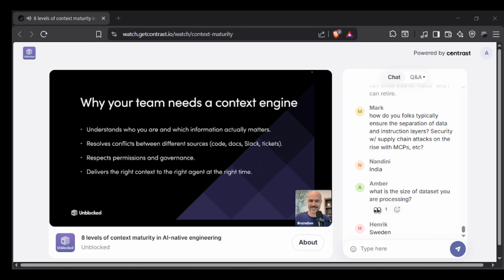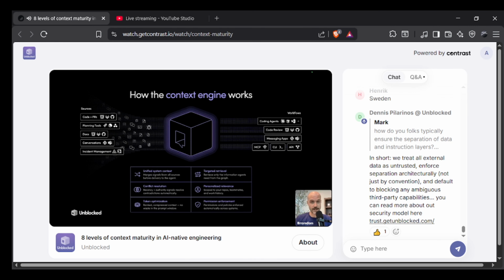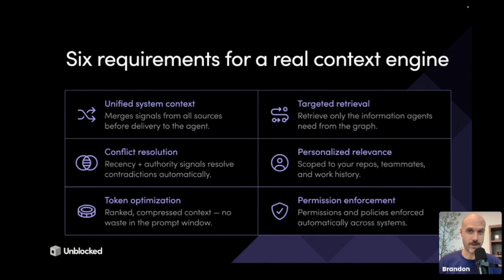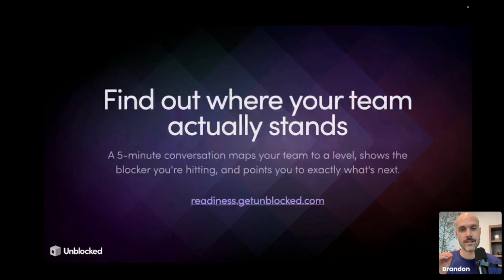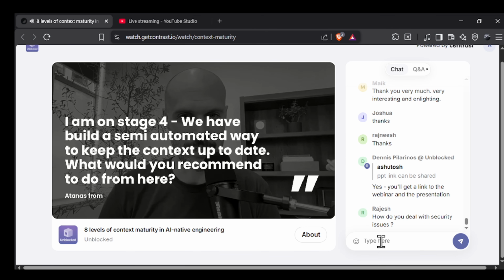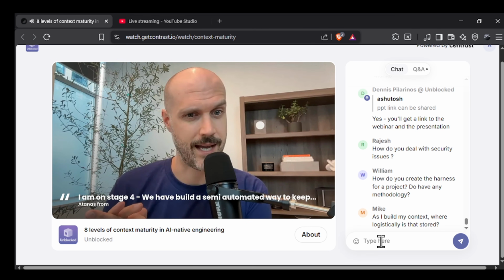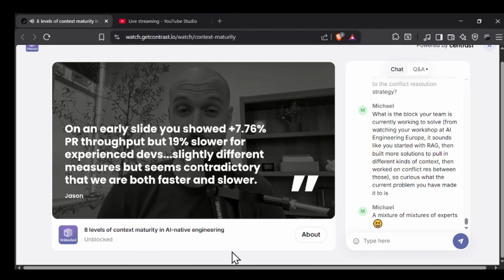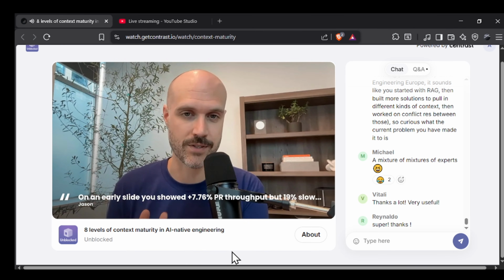LIVE 24 2026 JUNE: Unblocked how to build total ai agent dependent teams in todays world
🔥 Latest AI Tools & Models of Jan 2026 | What's New in Artificial Intelligence?
Discover the most powerful and cutting-edge AI tools and models released in July 2025! From next-gen LLMs like GPT-5 and Claude 3.5 to open-source breakthroughs, productivity tools, and creative AI platforms—this video covers everything you need to stay ahead in the AI race. Whether you're a developer, researcher, or tech enthusiast, don't miss this quick roundup of what's shaping the future of AI.